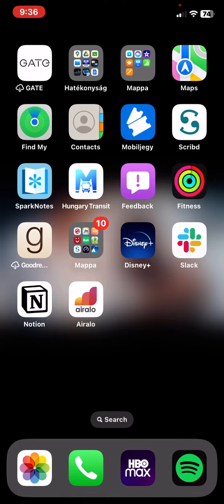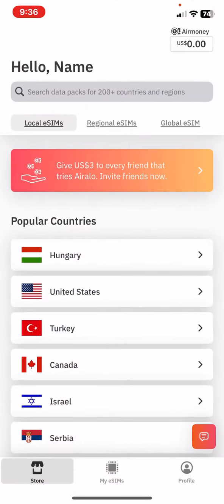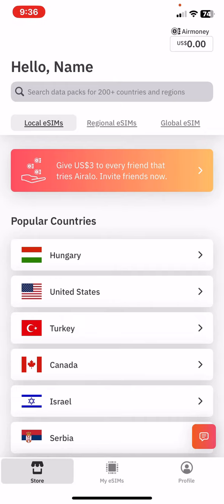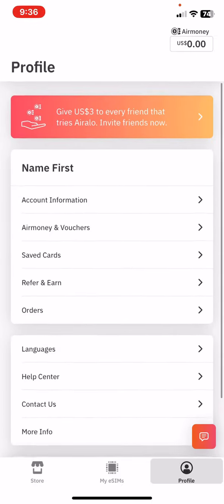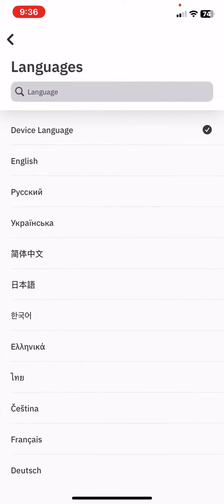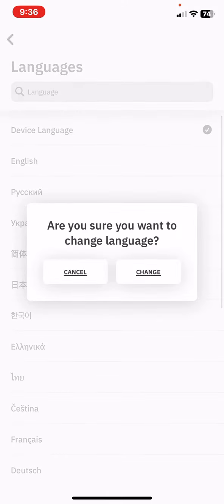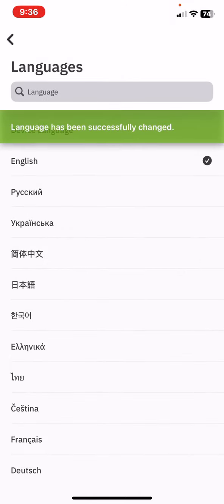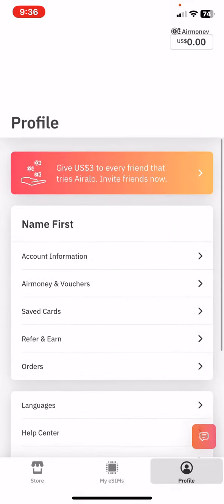How to set the language in Airalo?